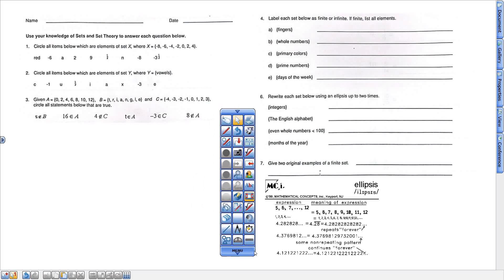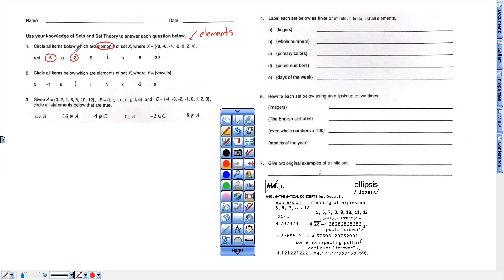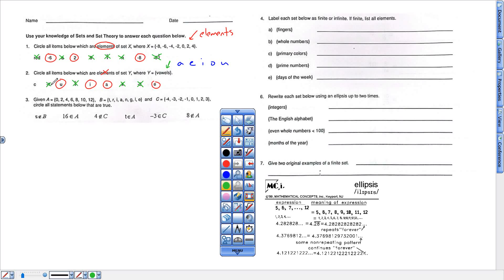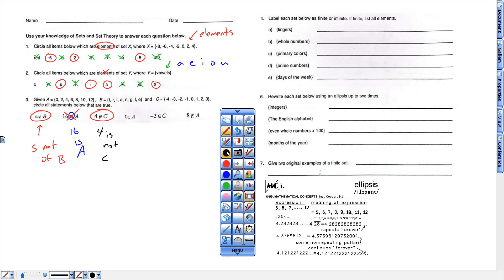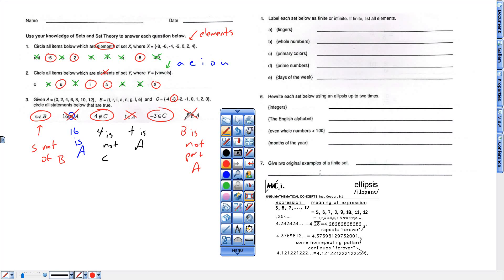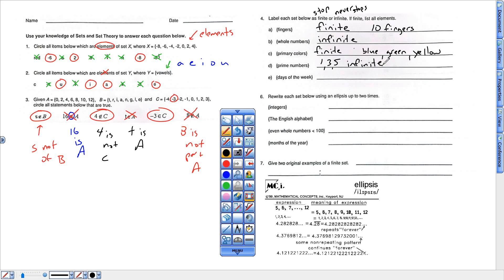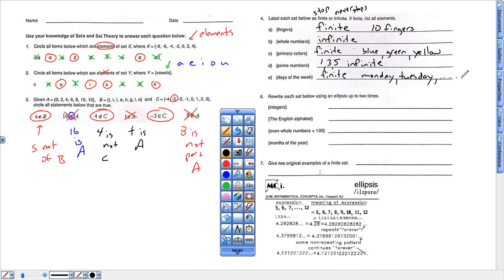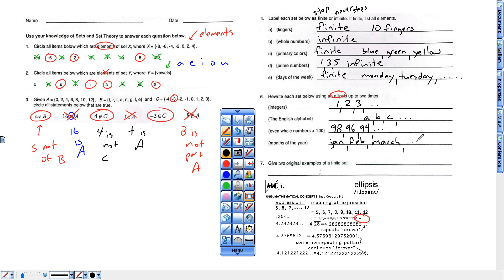tutor 9 12 Theo